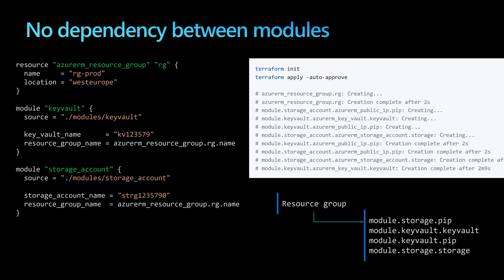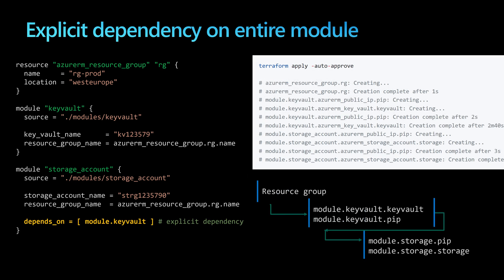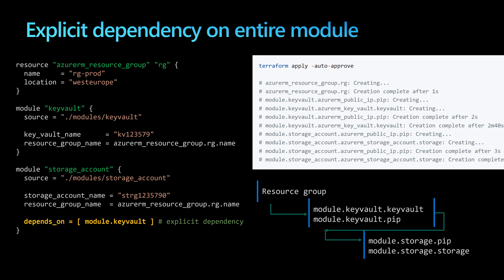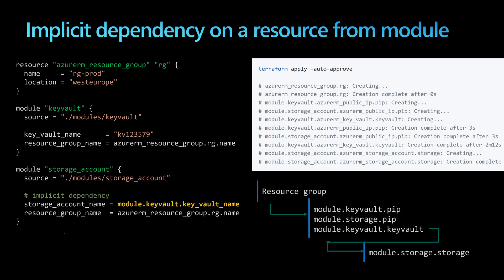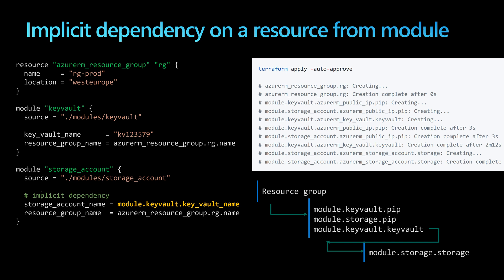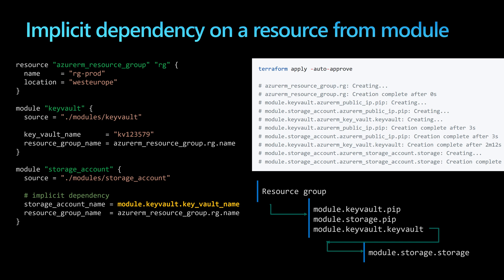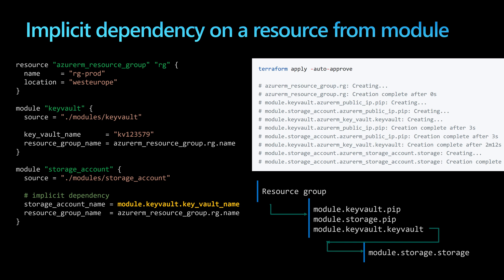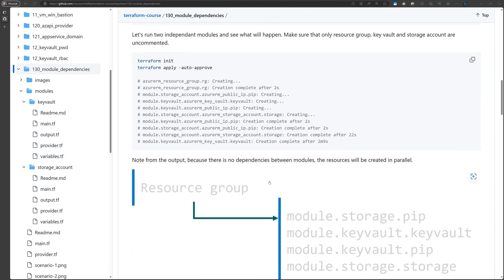Terraform modules the right way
Dealing with Terraform module dependencies is sometimes a headache.

I've spent a full day learning how it works and I've created this video to share my learning in 3 minutes.